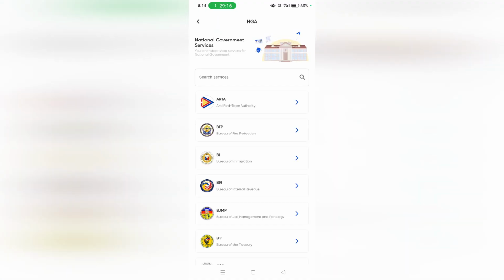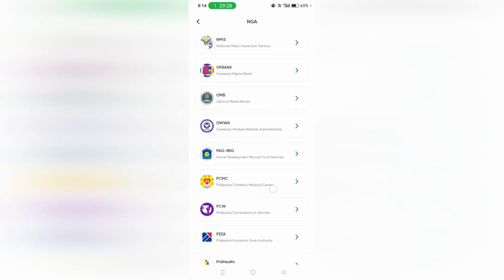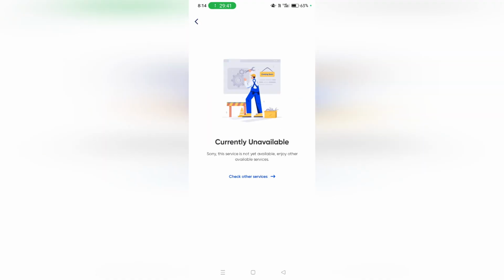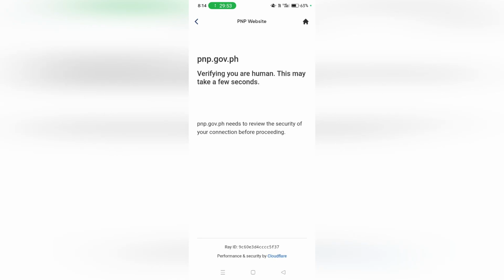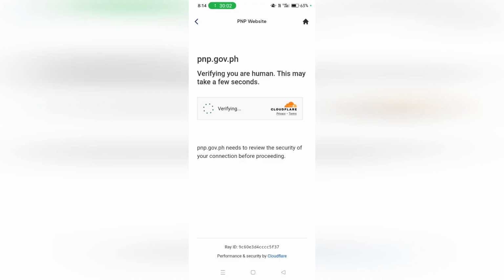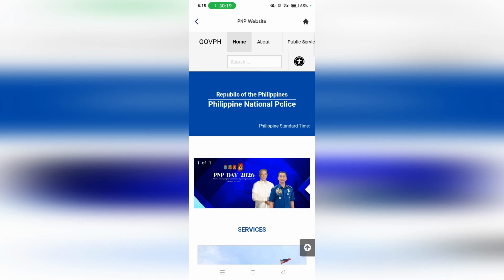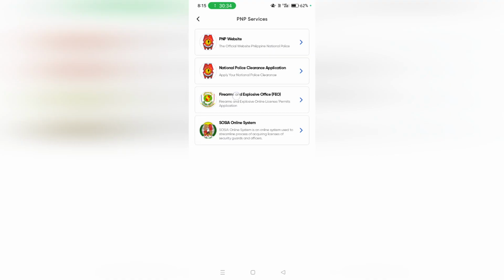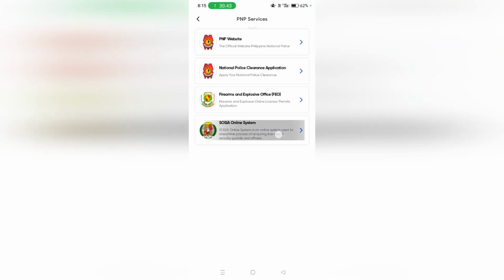eGovPH Guide Step by Step How to Access PNP Services Online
eGovPH Guide — Step-by-Step How to Access PNP Services Online | Easy Tutorial

Accessing PNP services online through eGovPH makes requesting clearances and other police-related services faster and more convenient. In this guide, we’ll show you how to create an account, log in, find PNP services, and book or submit requests directly on the platform. Learning how to use eGovPH helps you save time, avoid long lines, and manage your government transactions from anywhere.